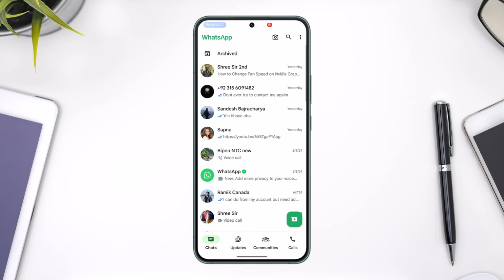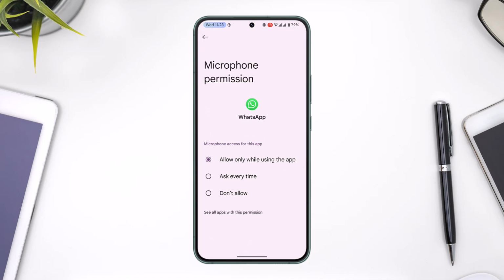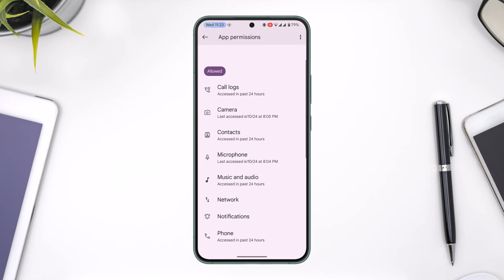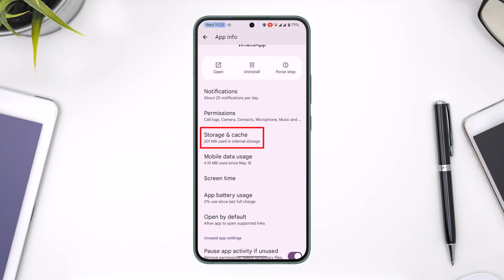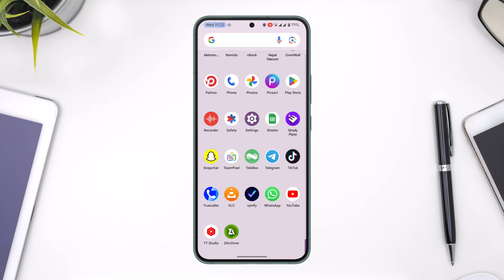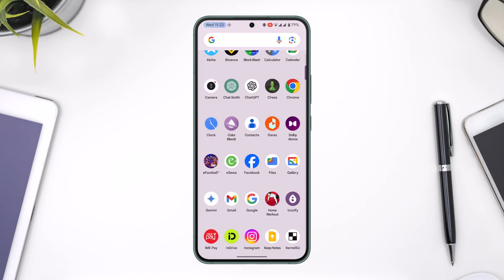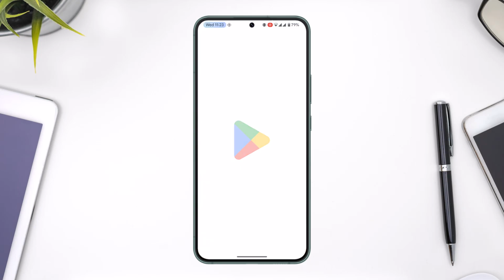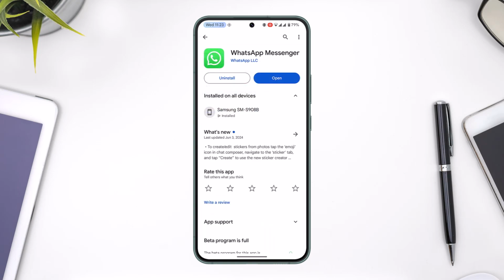How to Fix WhatsApp Microphone Problem | WhatsApp Microphone Not Working | Problem Fixed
In today's video, we will learn how to fix WhatsApp microphone problem. So make sure to watch the video till the end.

~ Chapters:
0:00 Introduction
0:17 General Info
0:30 Fix Microphone Problem
1:12 Conclusion